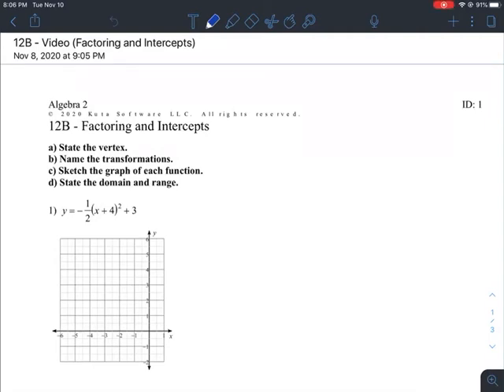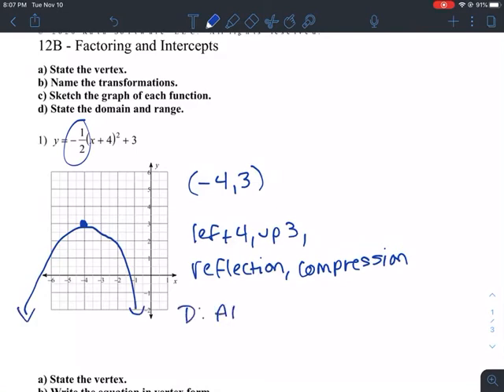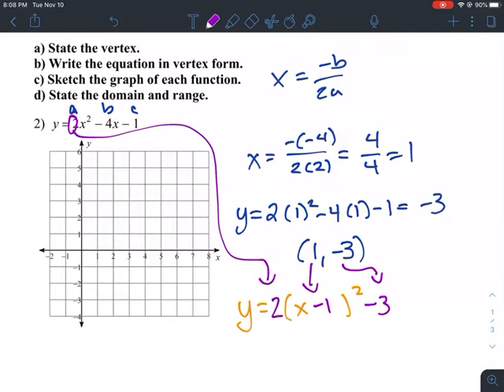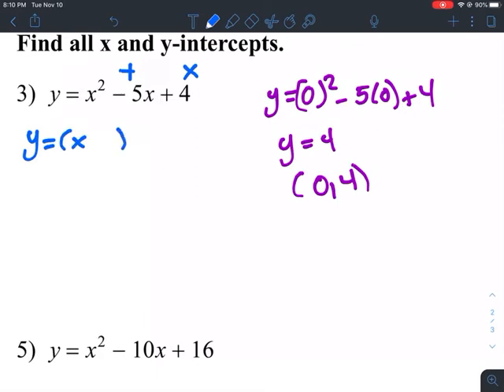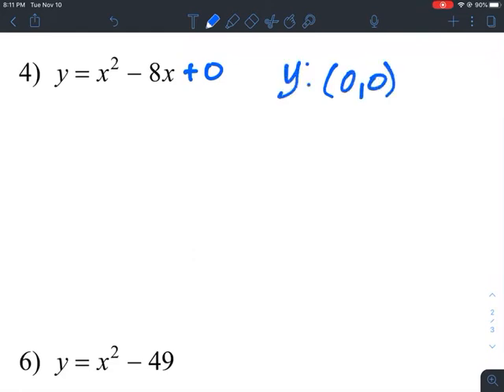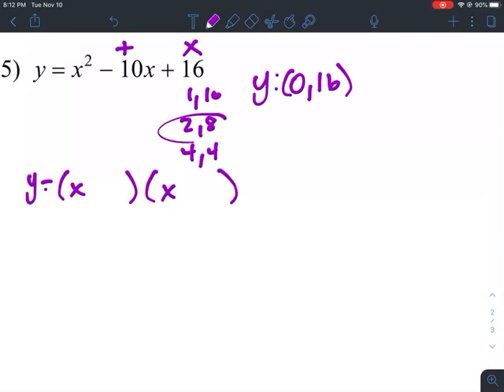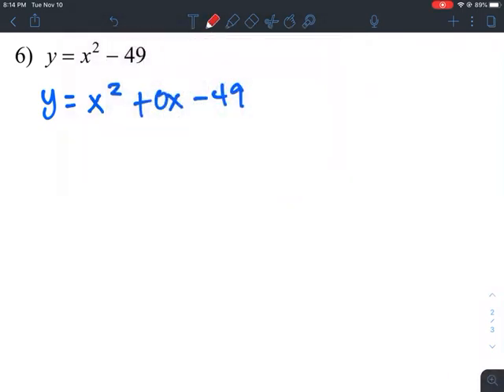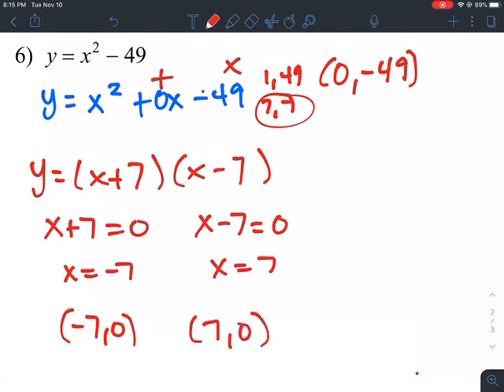Alg2 W12B - Factoring and Intercepts